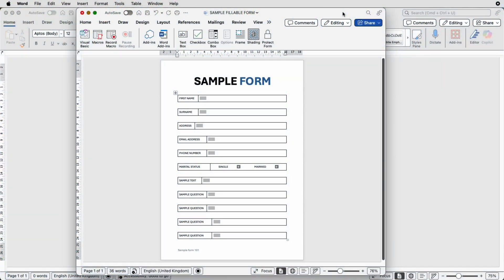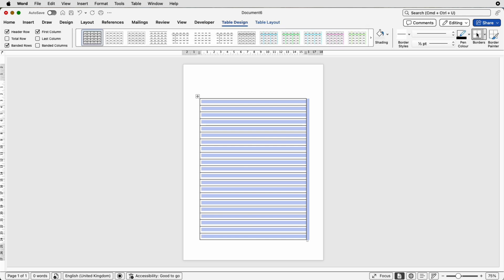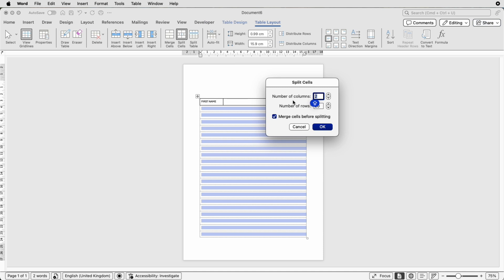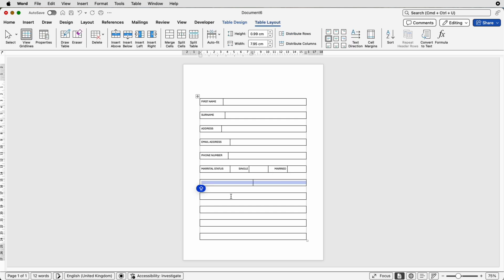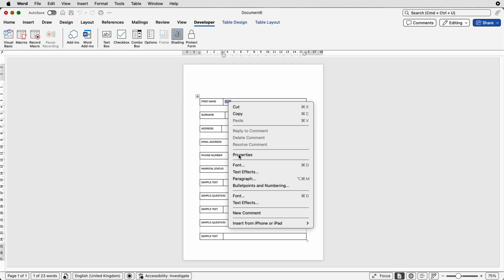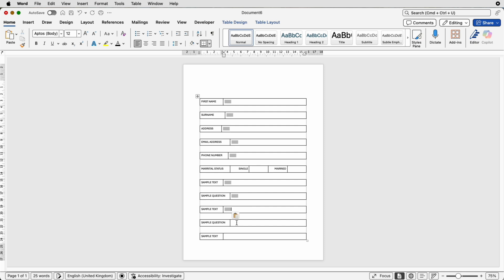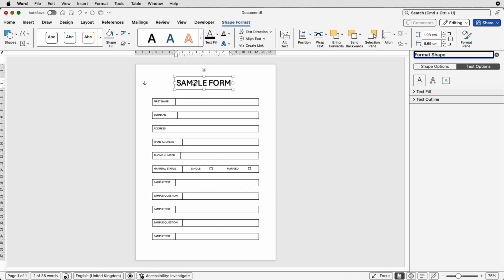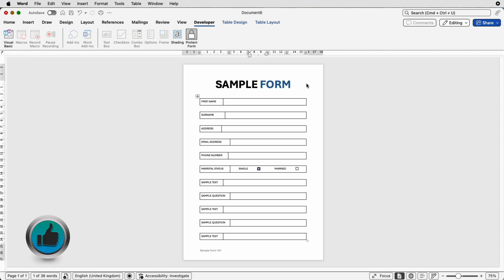Step-by-Step Simple Fillable Form for Beginners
Want to create a clean, professional-looking fillable form in Microsoft Word? Whether it's for surveys, applications, or feedback forms, this tutorial will guide you step-by-step through the process – no advanced skills required!

📝 In this video, you’ll learn how to:

Add and customize text fields.
Use checkboxes.
Enable form protection.
Create text in headers and footers.
Make your form user-friendly and professional.

✅ Perfect for: Beginners, small business owners, educators, office admins, and anyone looking to streamline data collection using Word.

📌 Tools Used: Microsoft Word (2016, 2019, 2021, or Microsoft 365)